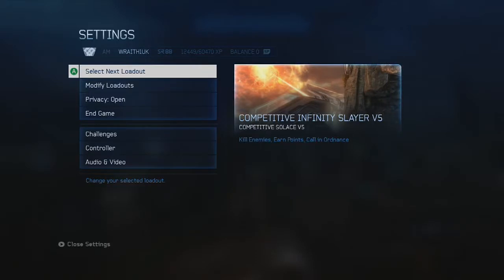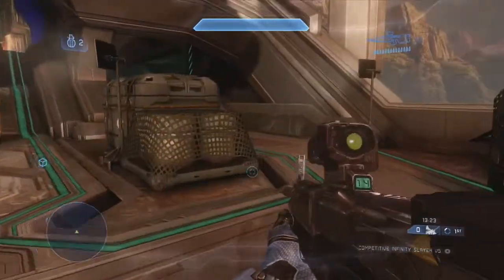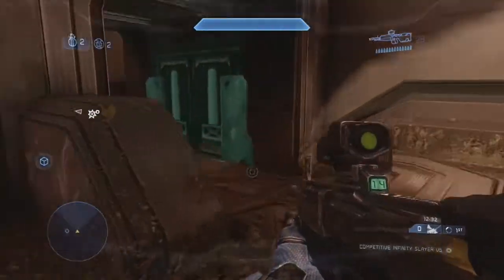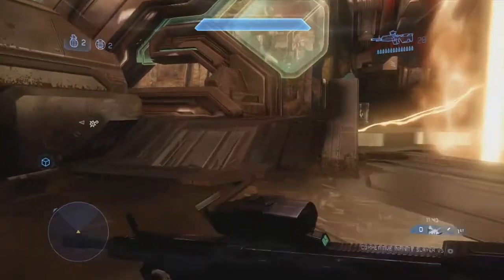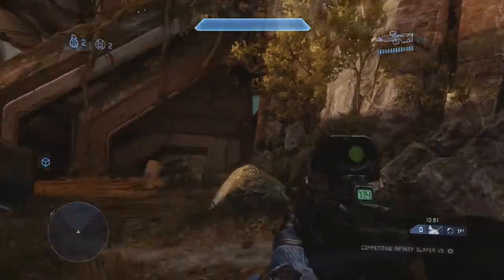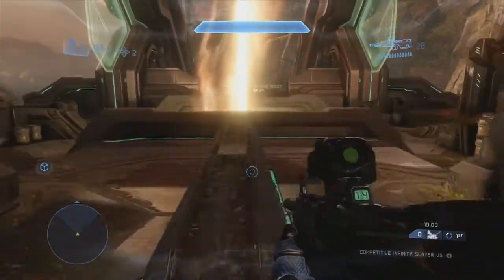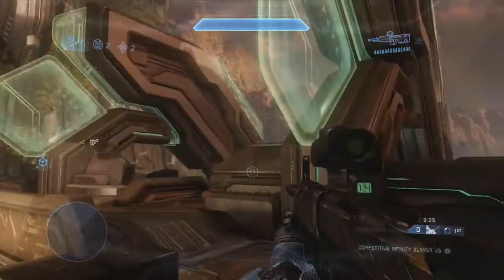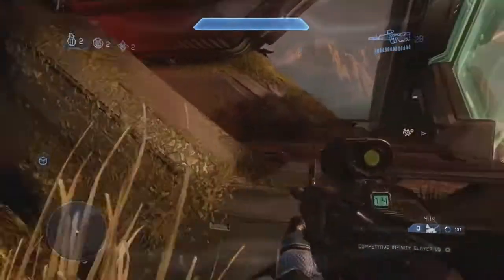Halo 4 Solace Map Callouts - Road to Pro: Episode 4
A walkthrough of Competitive Solace map from Halo 4, In this video I show you guys the callouts me and my friends use and at the end of the video show you an image from the official MLG/Prima guide map callouts which to be honest are not really used much amongst the MLG pros and most players in matchmaking. I cover the main callouts on this map, This video is mainly for those coming into the competitive scene.

Hope you guys enjoy and more importantly learn stuff!